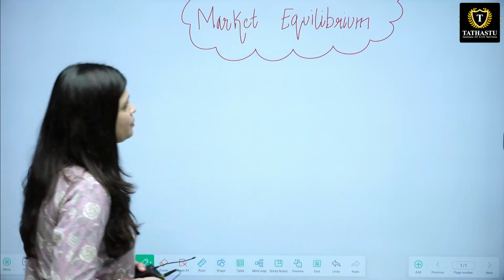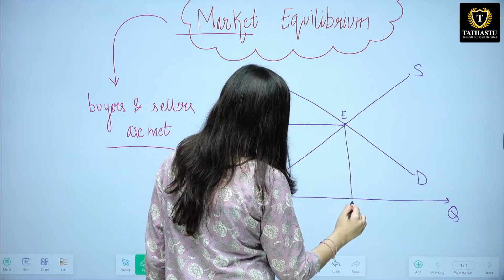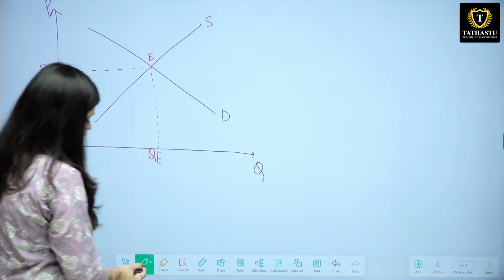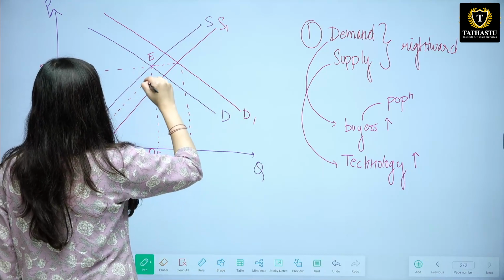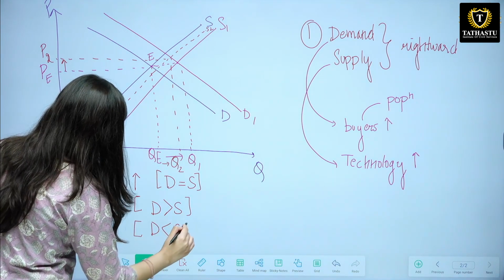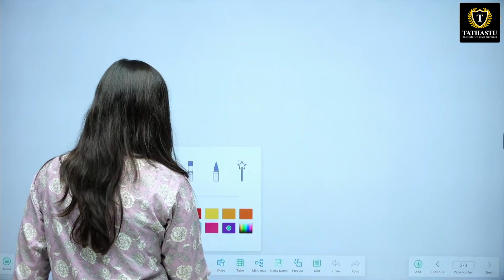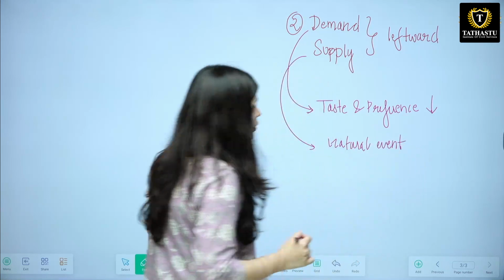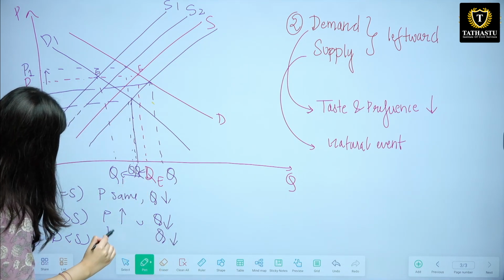Topic: Market Equilibrium part 1 | Economy Simplified | UPSC EXAM | Trijya Ma'am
🎓 BA + UPSC
🎓 MA + UPSC
🎓 Diploma + UPSC